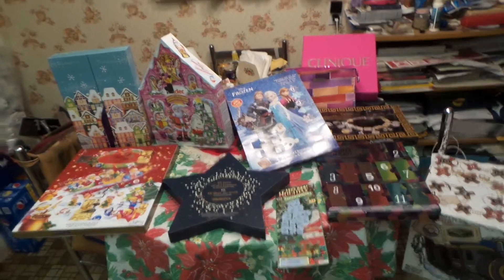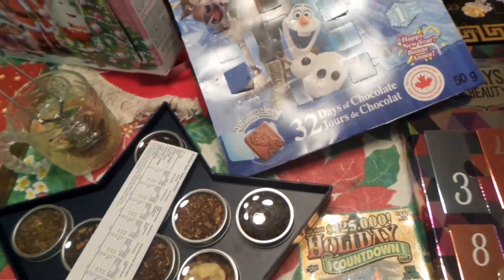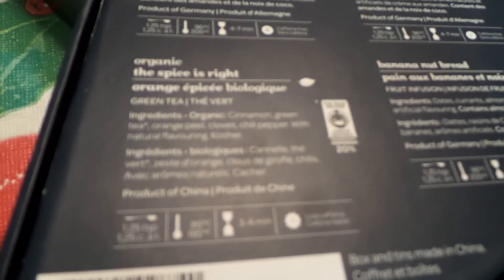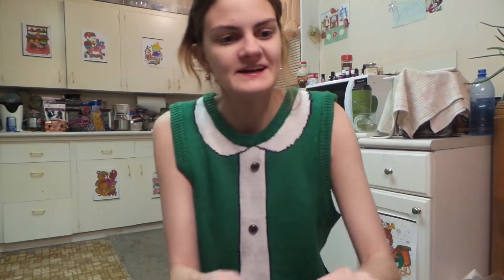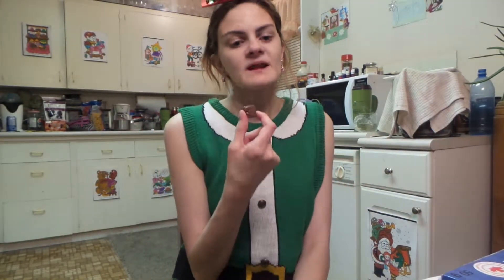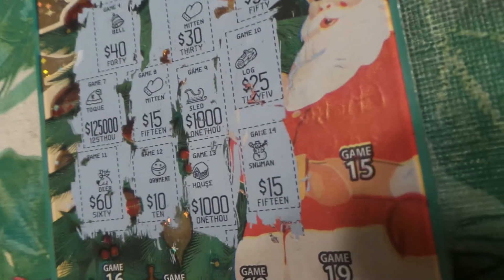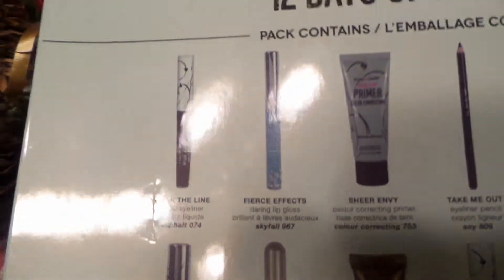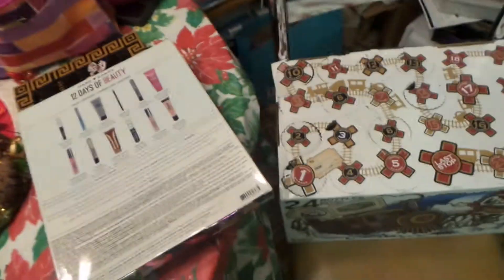Vlogmas opening advent calendars day 14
YouTube Link box

My Blogmas/Vlogmas December 2015 Social media Links

BEAUTY ADVENT CALENDARS

Clinique Bonus Bag featuring the Limited Edition All About Shadow Palette

Drink based Calendars:

Miscellaneous Calendars
Miscellaneous

Chocolate Calendars

Edit